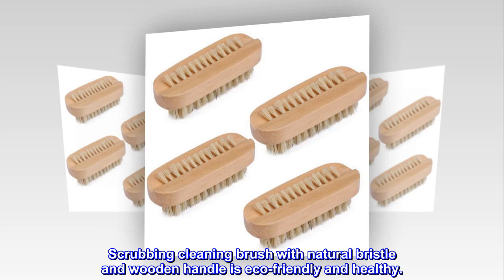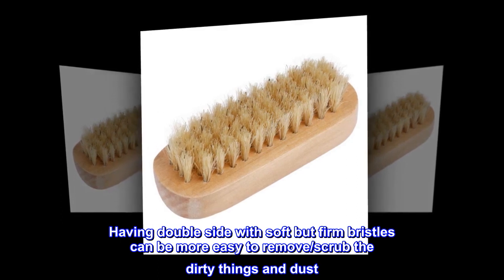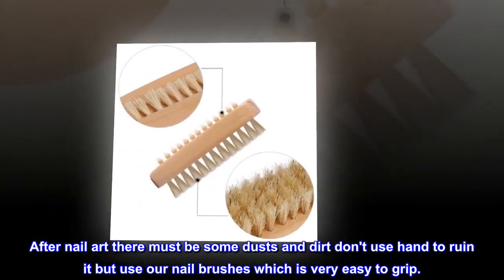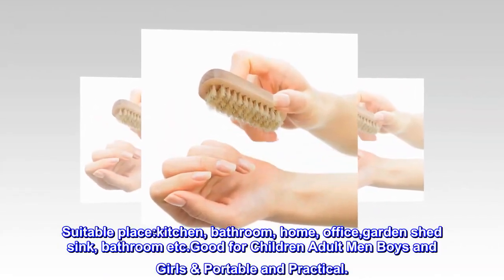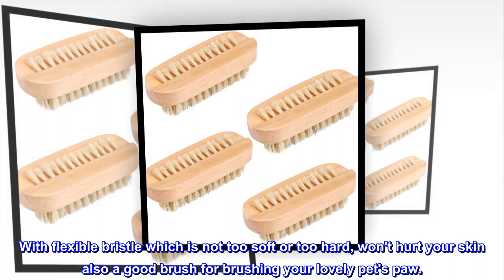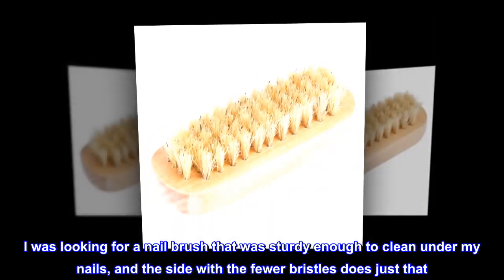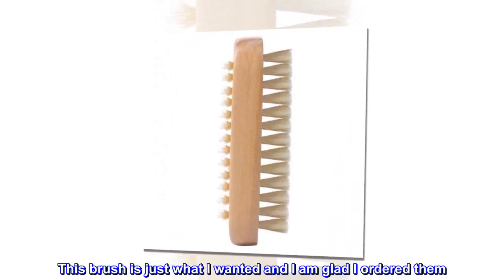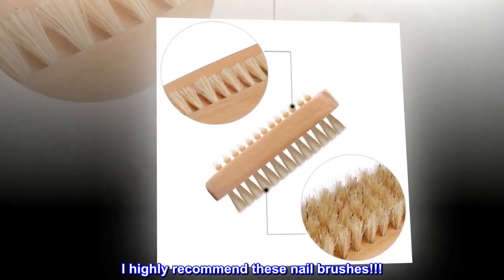Tbestmax Cleaning Nail Fingernail Brush Wood 2 Side for Manicure Pedicure Women Kids 4 Pack - HIP S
Tbestmax Cleaning Nail Fingernail Brush Wood 2 Side for Manicure Pedicure Women Kids 4 Pack

Scrubbing cleaning brush with natural bristle and wooden handle is eco-friendly and healthy.
Having double side with soft but firm bristles can be more easy to remove/scrub the dirty things and dust. One side clean dirt under the fingernails/on the face of toes finger nail, on the other side clean hands or feet, the top of nails and other place.
After nail art there must be some dusts and dirt don't use hand to ruin it but use our nail brushes which is very easy to grip.
Suitable place:kitchen, bathroom, home, office,garden shed sink, bathroom etc.Good for Children Adult Men Boys and Girls & Portable and Practical.
With flexible bristle which is not too soft or too hard, won't hurt your skin also a good brush for brushing your lovely pet's paw.
Just what I wanted!
I was looking for a nail brush that was sturdy enough to clean under my nails, and the side with the fewer bristles does just that. I am funny about my nails being dirty and some brushes are not hard enough to clean well. This brush is just what I wanted and I am glad I ordered them. The one side has softer bristles for general cleaning, but the other side is sturdier. I highly recommend these nail brushes!!!